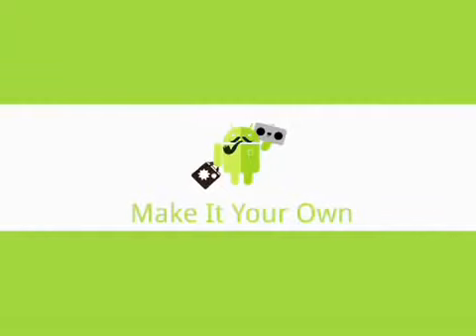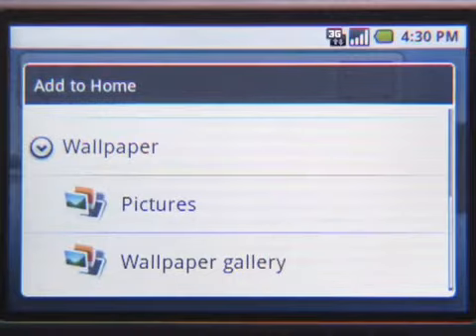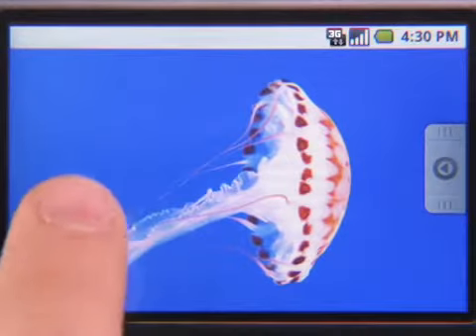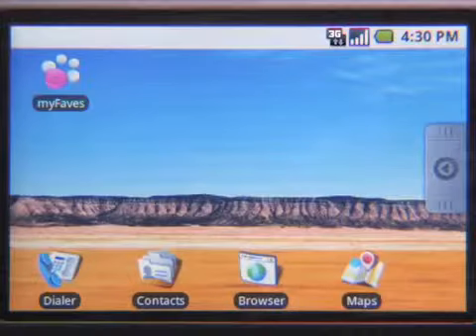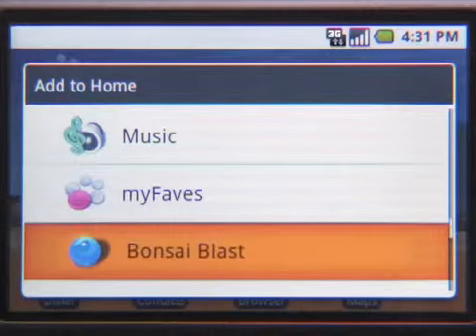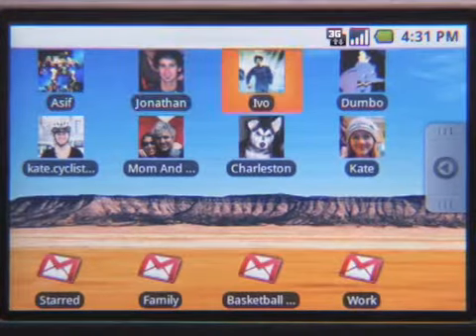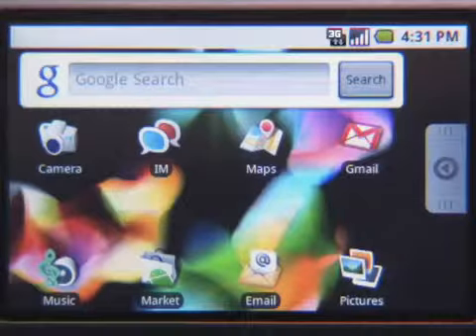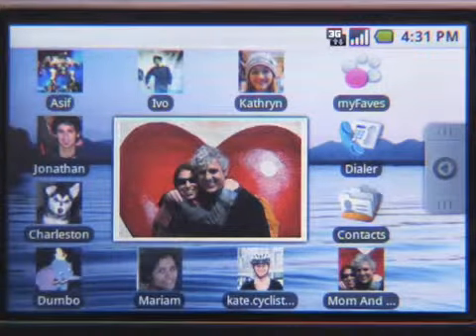Make It Your Own